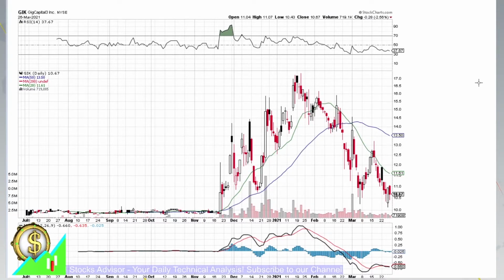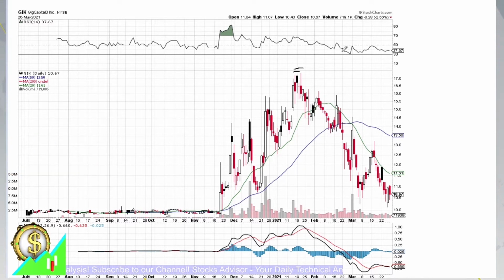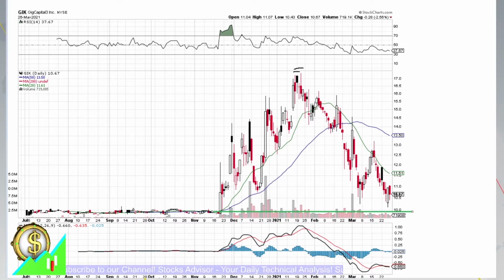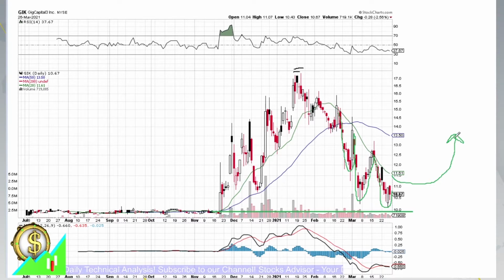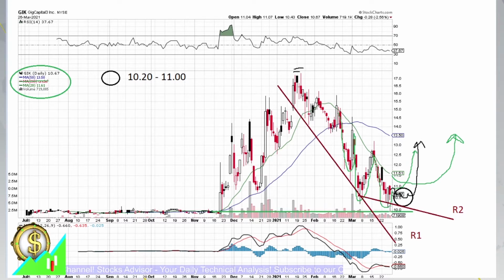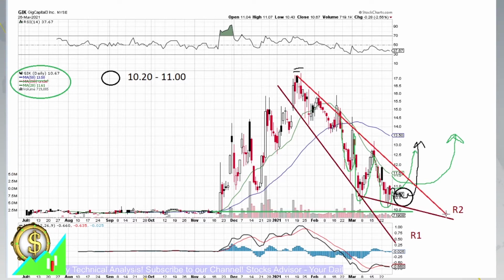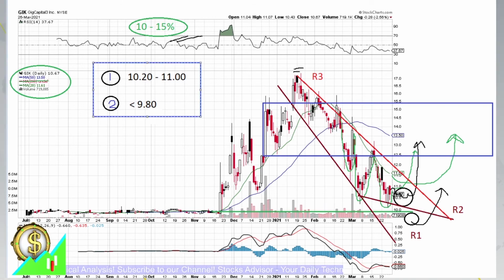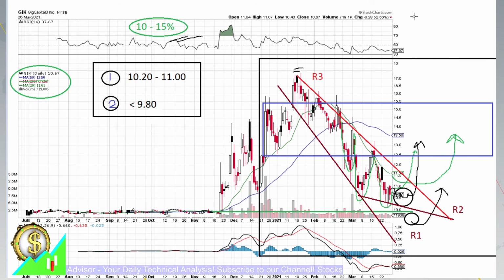Stocks to Buy: GIK GigCapital3, Inc. 2021 03 27